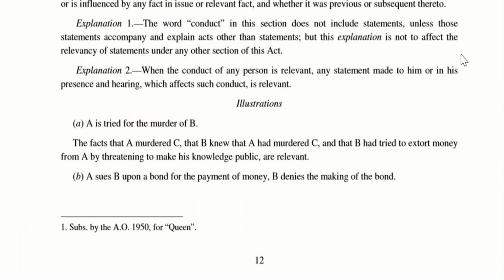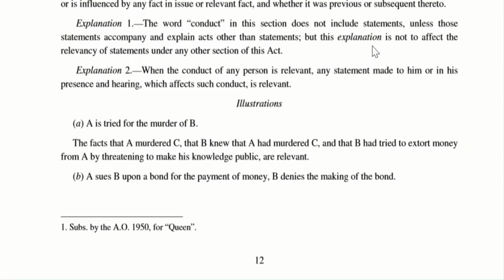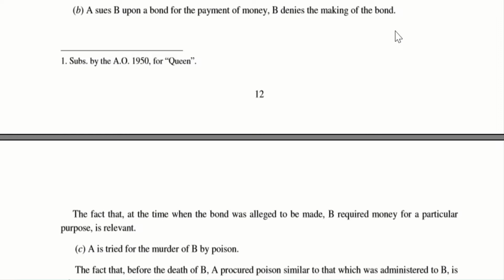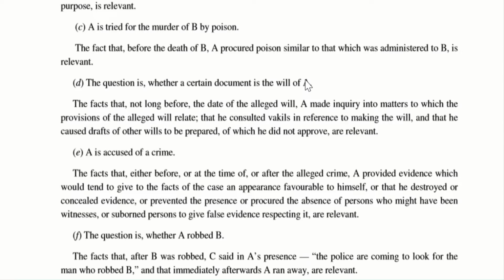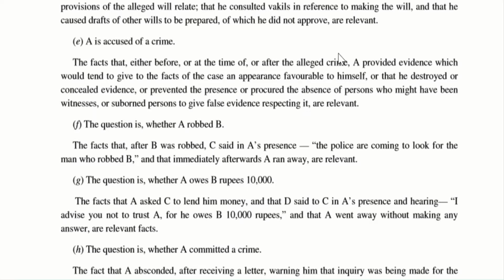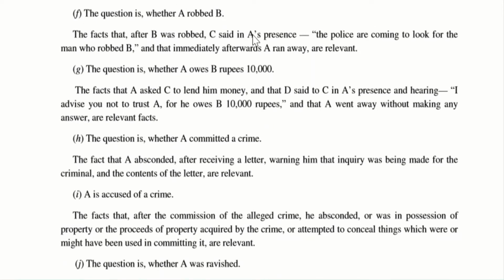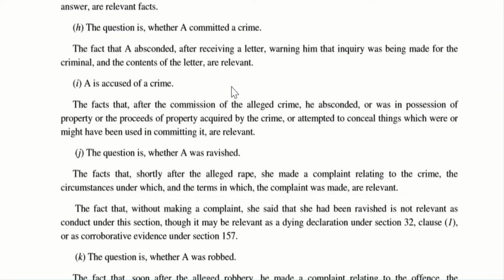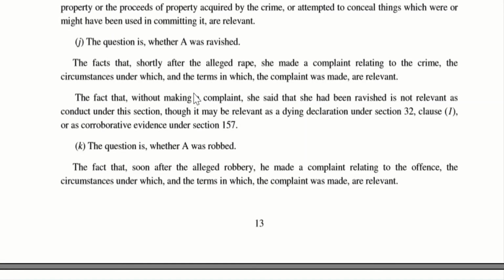English - Indian Evidence Act, 1872 - Part 4